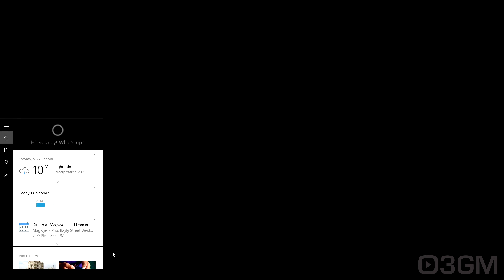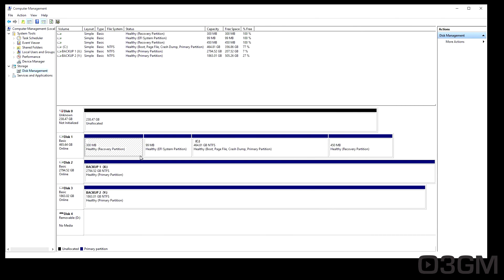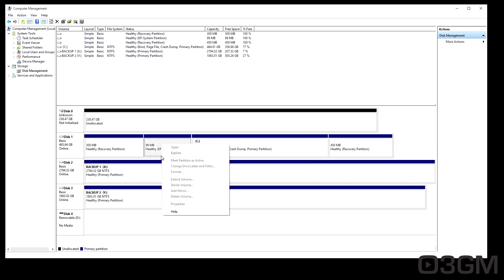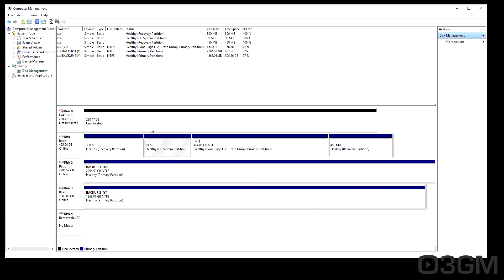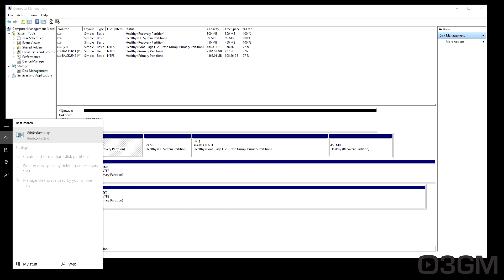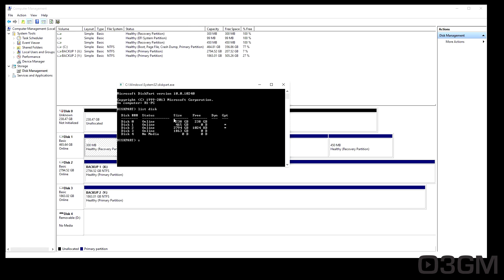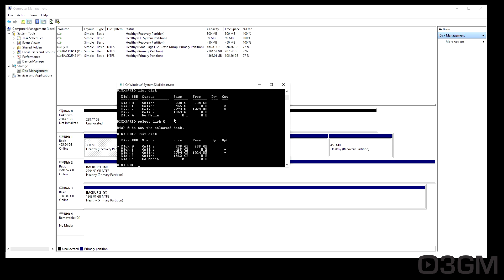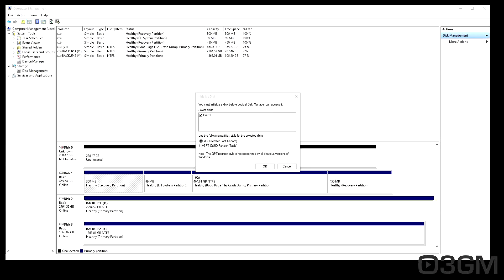#563 - Q&A: How to delete a protected EFI disk partition?